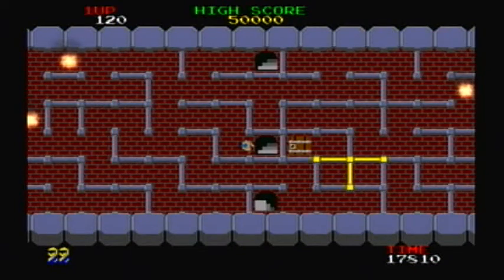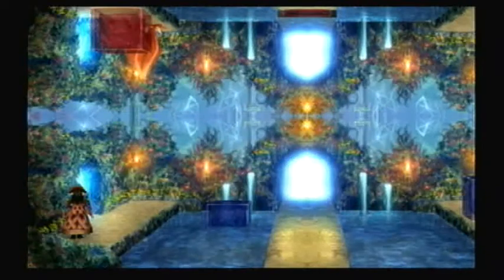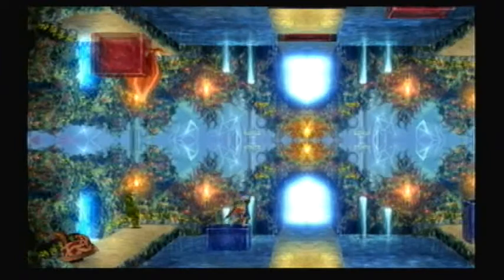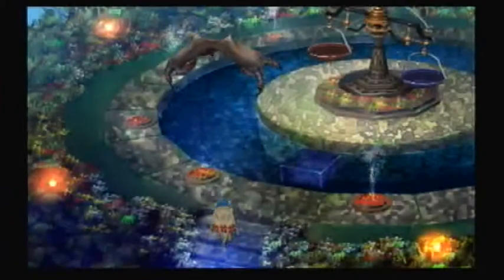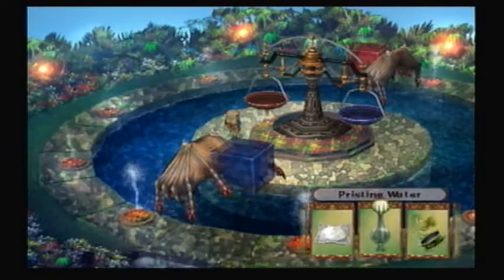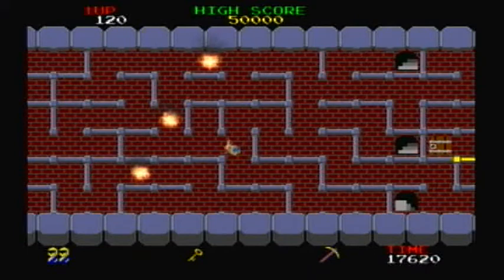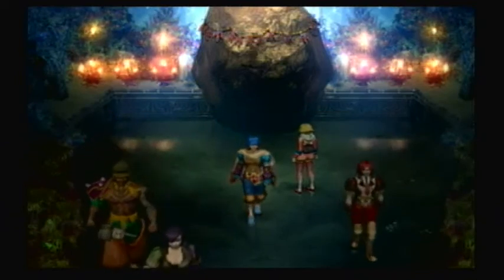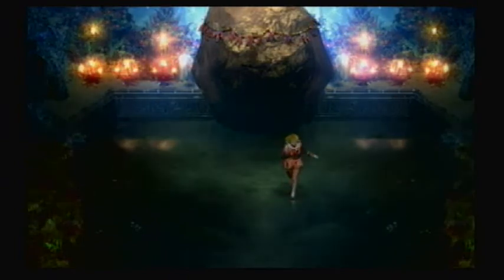Let's Play Baten Kaitos: Eternal Wings and the Lost Ocean Part 26: Taunting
It doesn't do anything, so why bother?